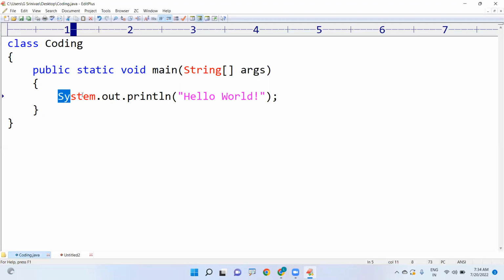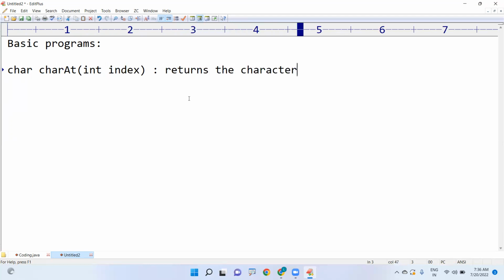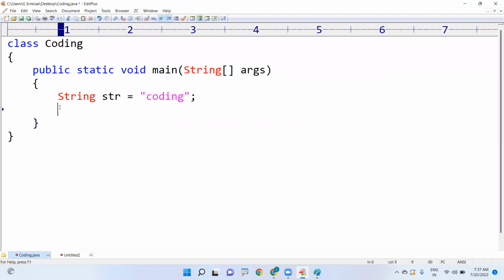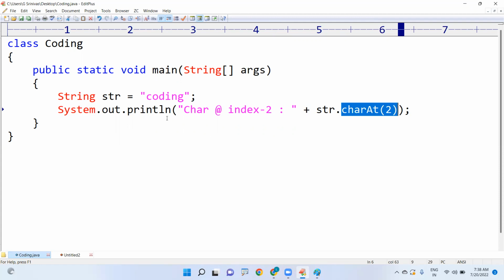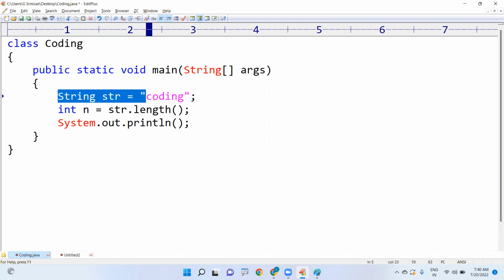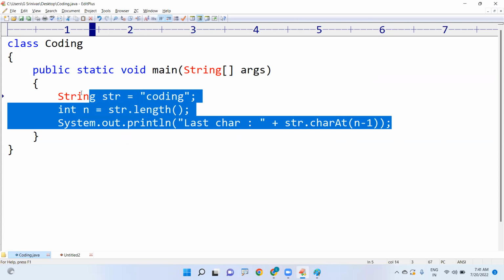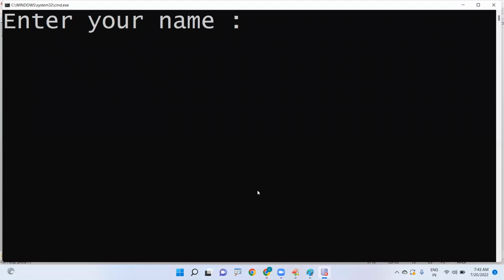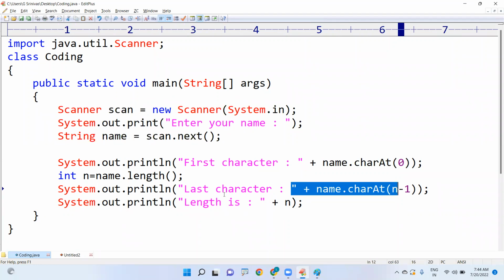Basic Programs in Java Strings | Ameerpet Technologies | By Srinivas